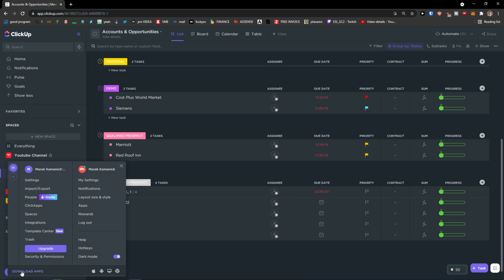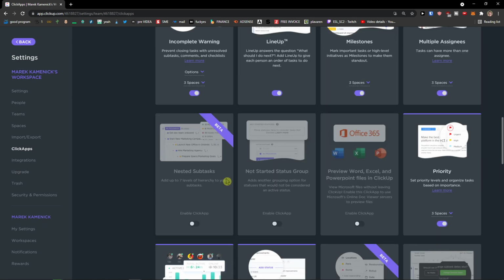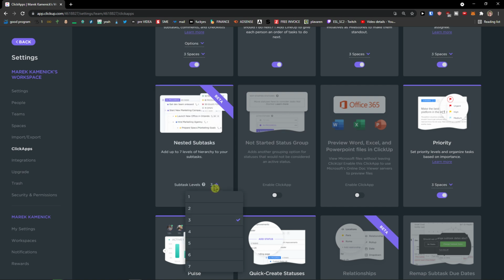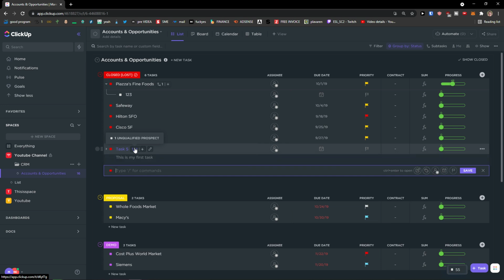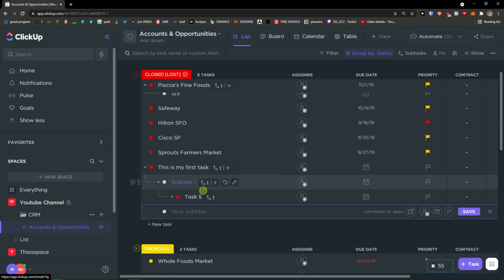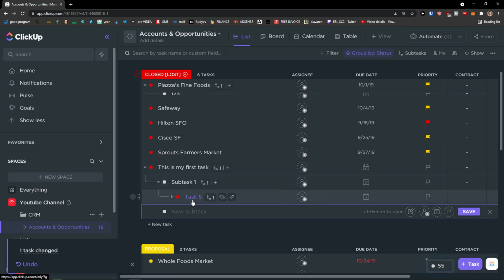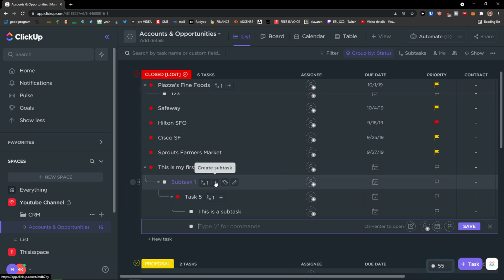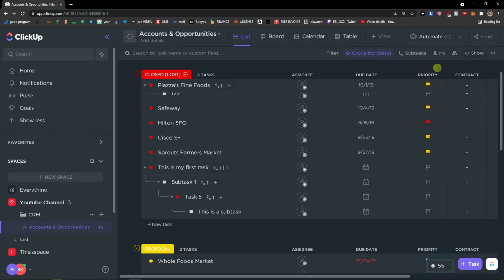How To Create Subtask For Subtasks In Clickup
GET AMAZING FREE Tools For Your Youtube Channel To Get More Views:
Tubebuddy (For GROWTH on Youtube):